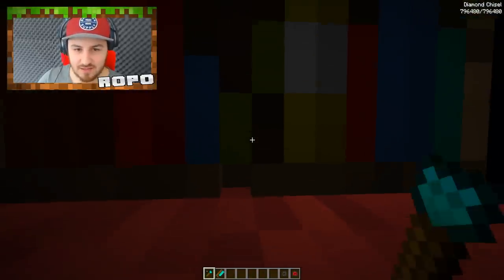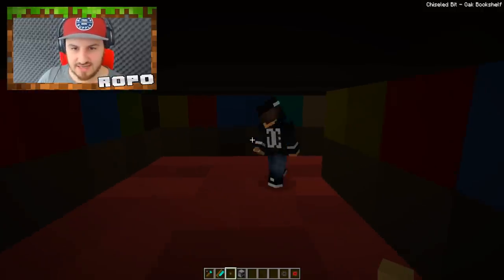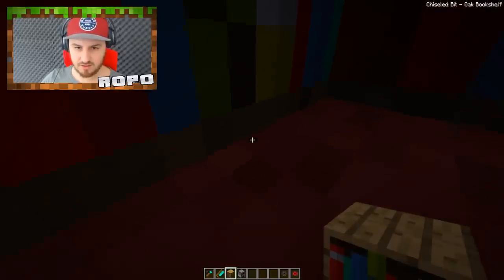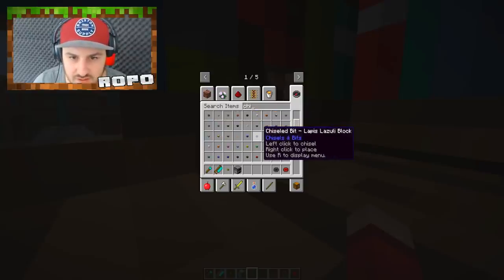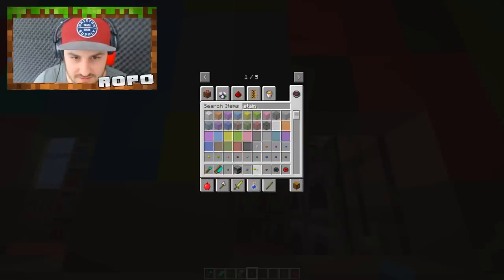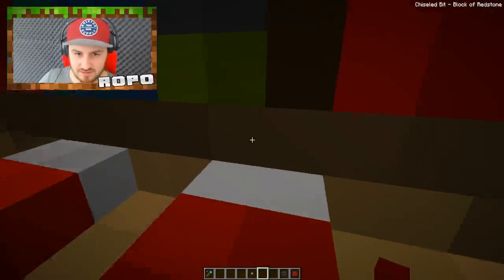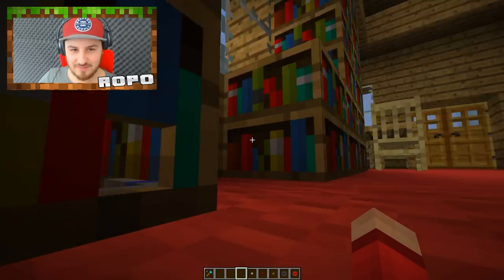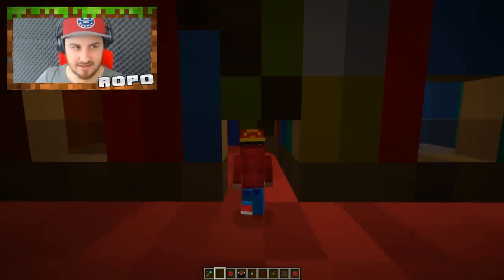Minecraft Secret Base - HOW TO MAKE A SUPER SECRET BASE INSIDE A BOOKSHELF!!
Minecraft Adventure - ROPO & JACK SHOW YOU HOW TO MAKE A SUPER SECRET BASE INSIDE A BOOKSHELF!!